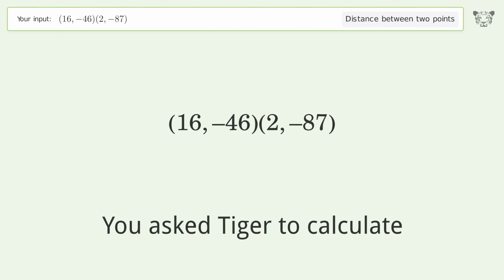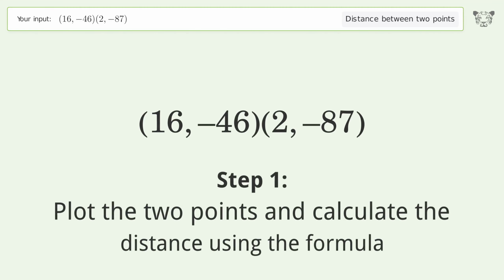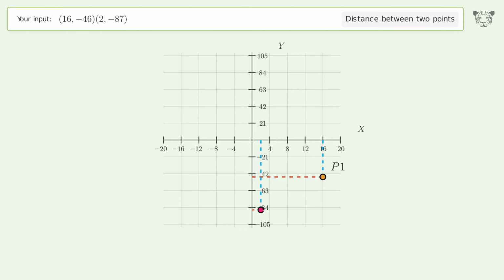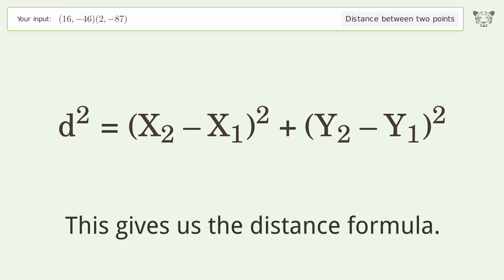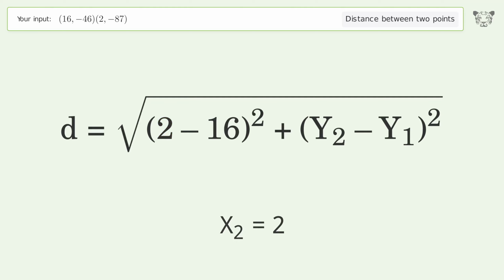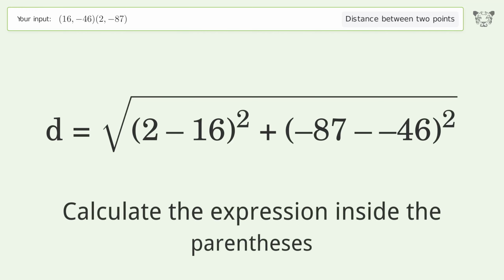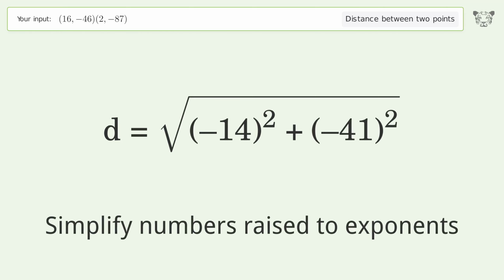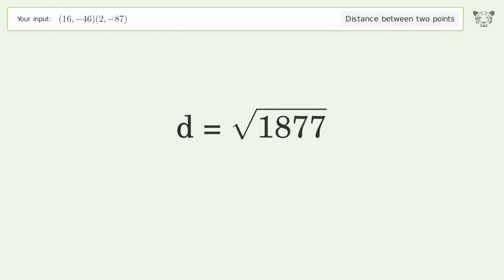Find the distance between two points p1 (16,-46) and p2 (2,-87): Step-by-Step Video Solution